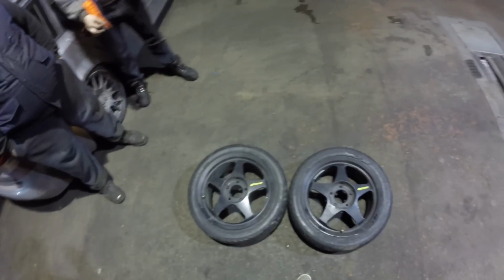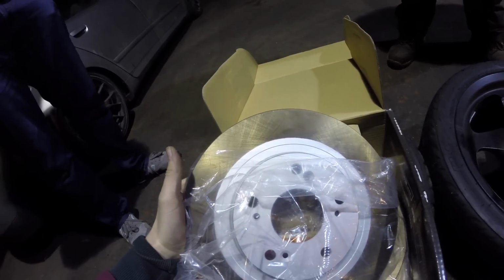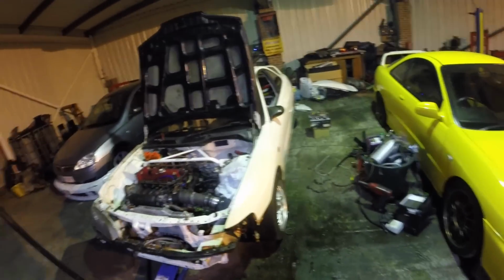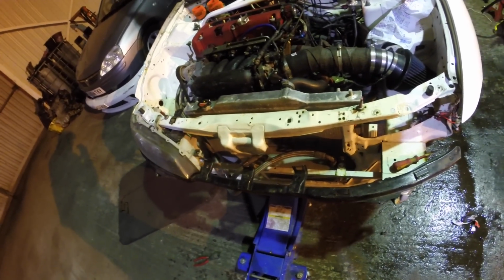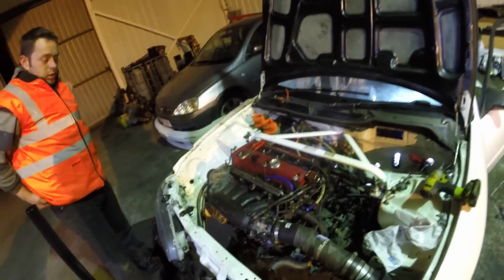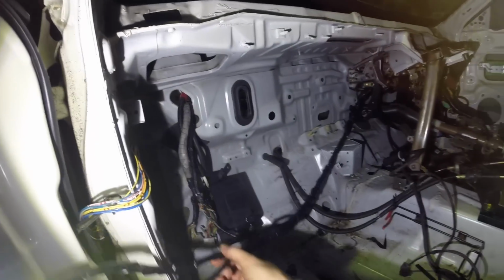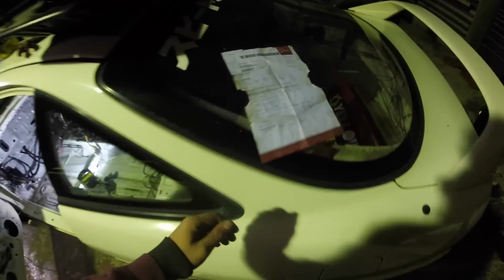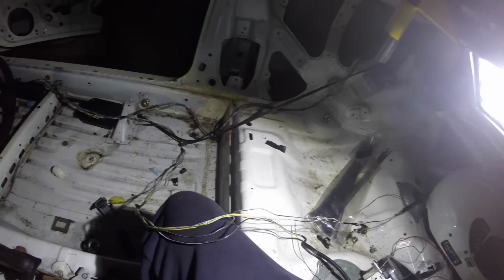A visit from Spoon Sports EU & K swap rad relocation. VLOG8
Anthony Smith @ Spoon Sports Europe drops by to collect my Regas, and the EP3 radiator requires some chassis modification to fit.